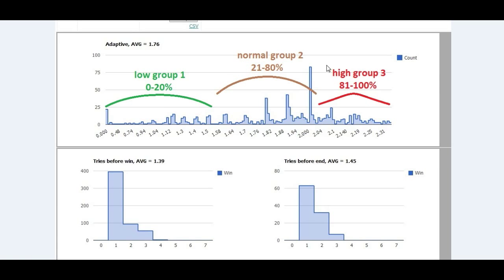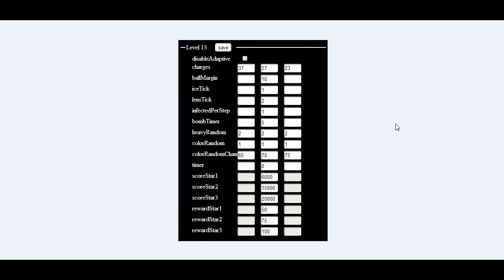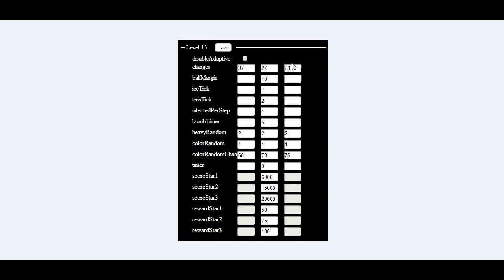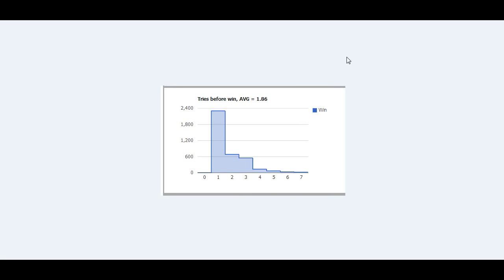Adaptive System in Casual Games - part 3 (Analytics)